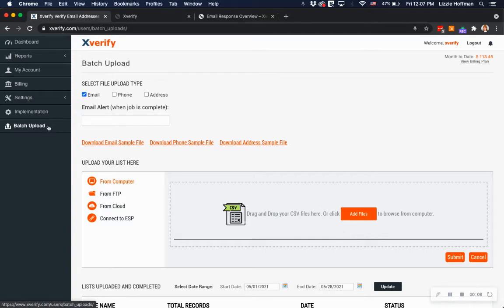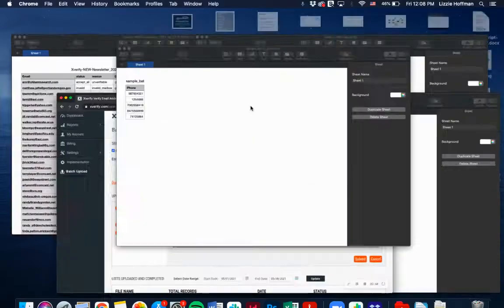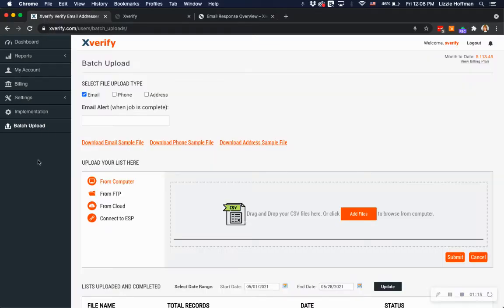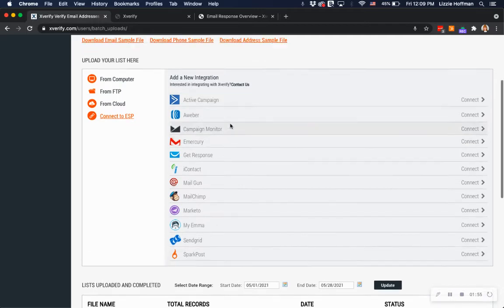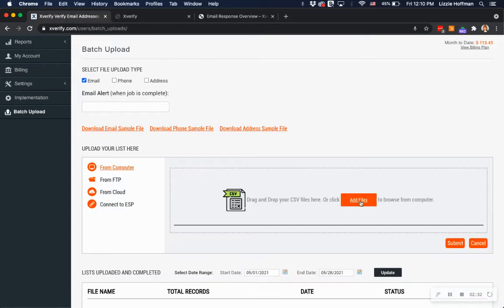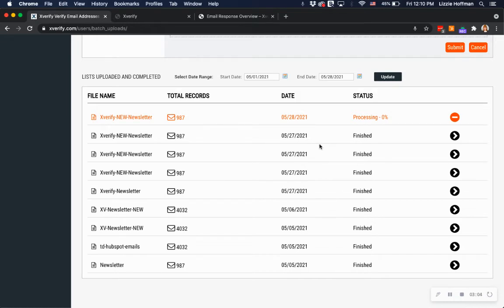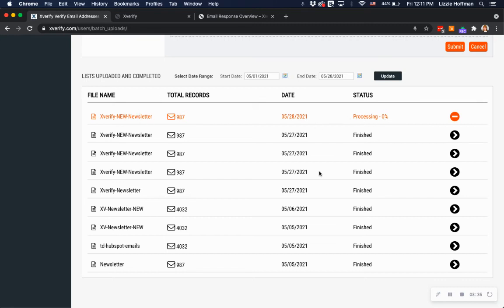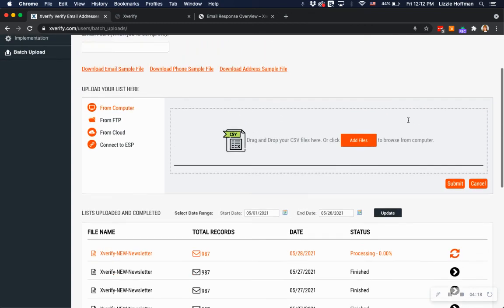How to Batch Upload Files with Xverify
Learn how to batch upload files for email, phone, and/or postal address verification with the Xverify platform!